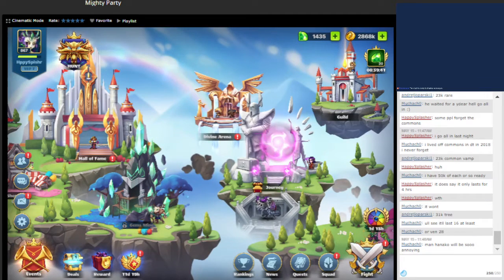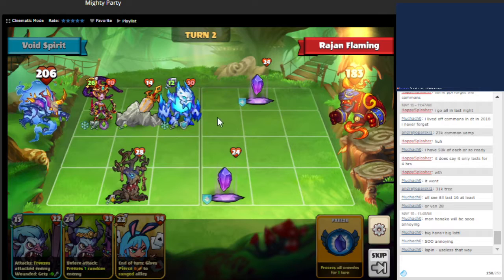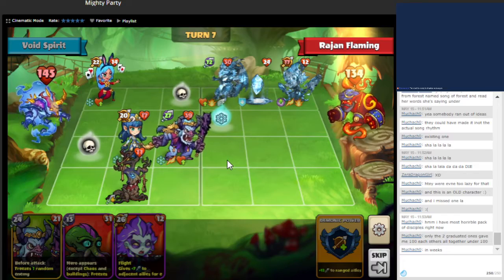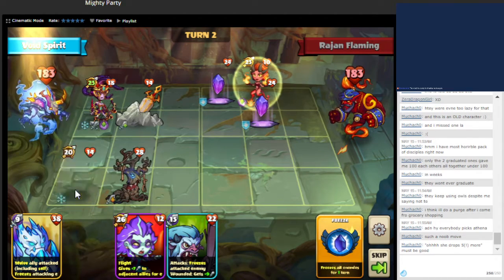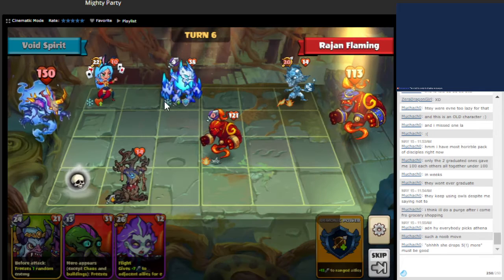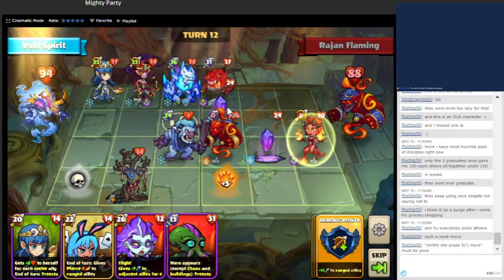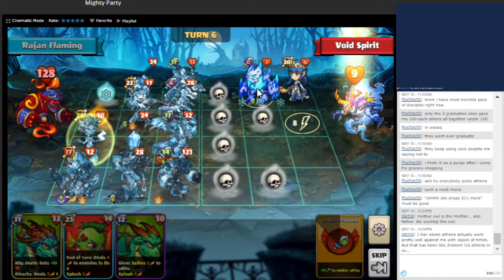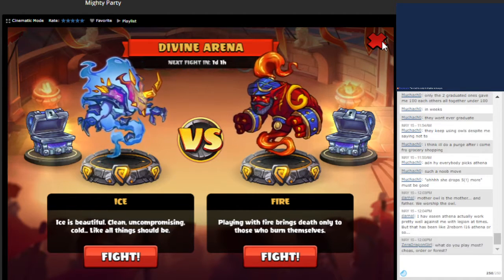Ice (Void Spirit) vs. Fire (Rajan Flaming) - 5/15/2021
The Fire side is much easier due to good removal and Flight units. Ice side requires using Freeze ability, but not good removal.

Chapters:
0:00 - Intro
0:23 - Ice
13:59 - Fire